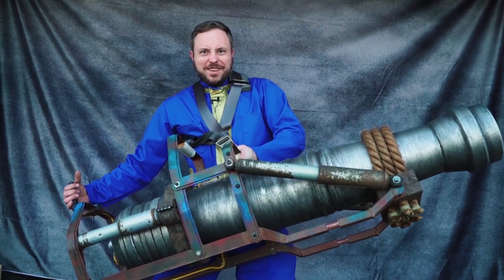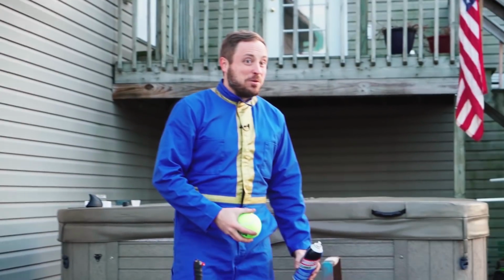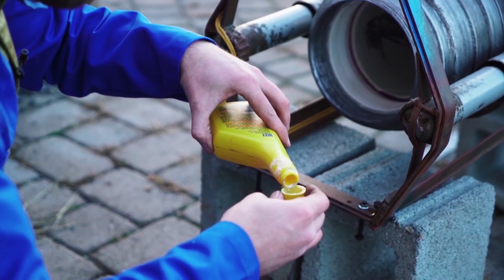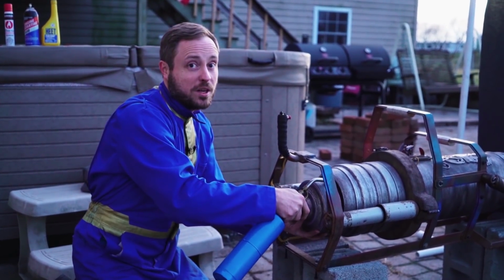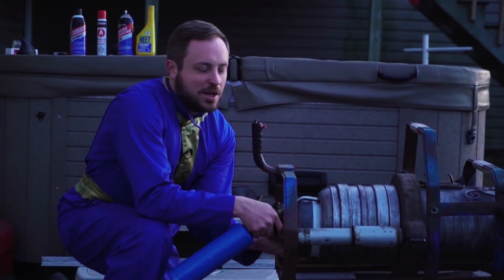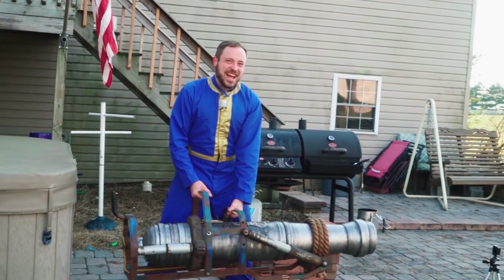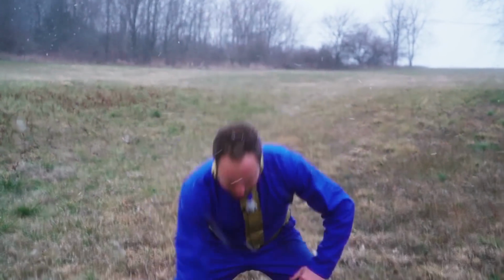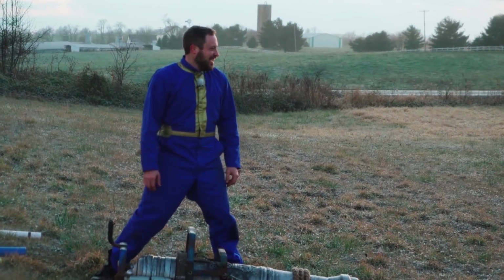BROADSIDER Real Life Fallout Canon Test Video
The Fallout Broadsider is finished!!! It's a fully functional real life recreation of a hand held Naval cannon!!! The cannon is a 3D printed facade over high pressure PVC that is mounted to shock absorbers mounted on a steel frame. Basically it's a high powered, oversized, tennis ball launcher! But this real life Fallout weapon can launch anything that fits!

MUSIC